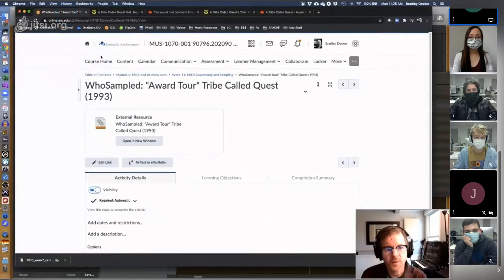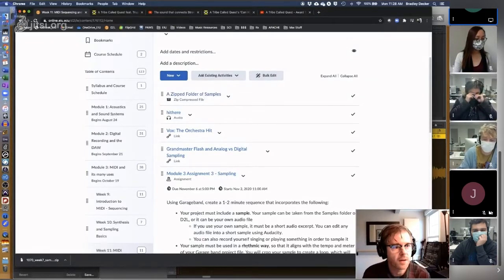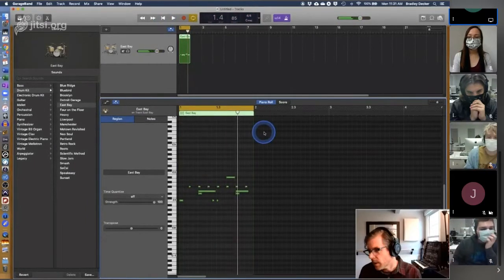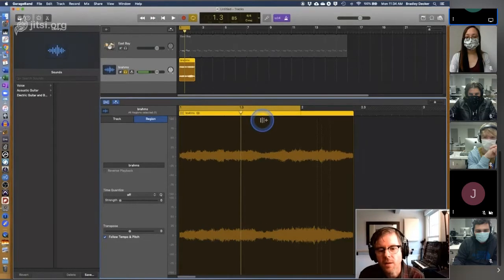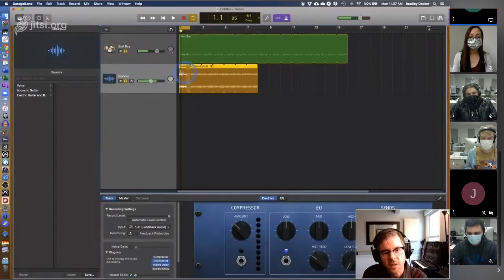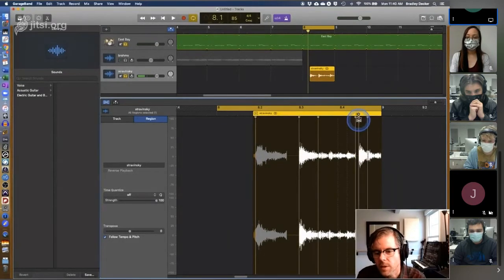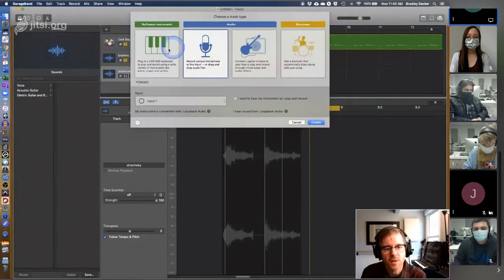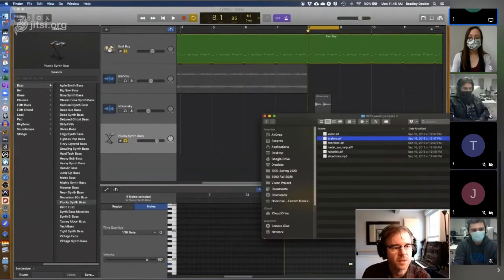MUS 1070 - Module 3 Project 3 Sampling Project Demonstration